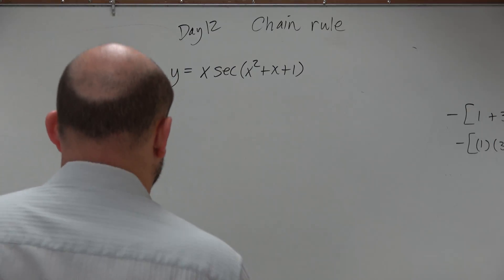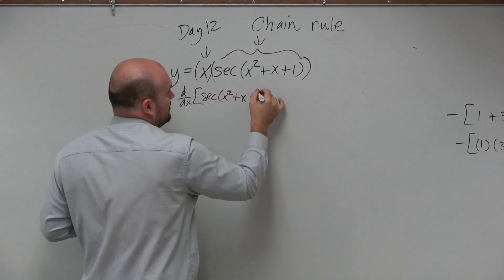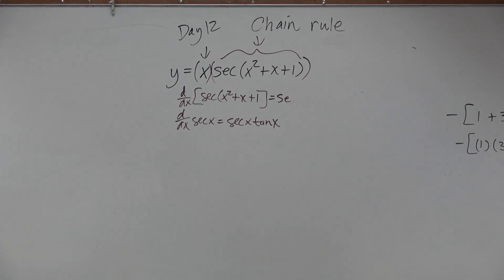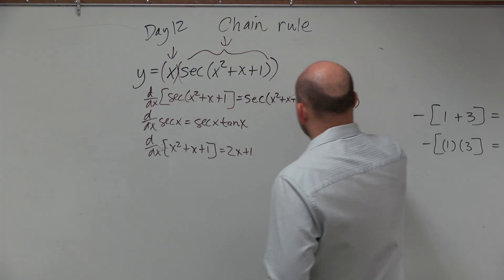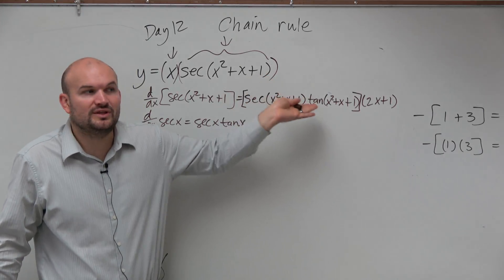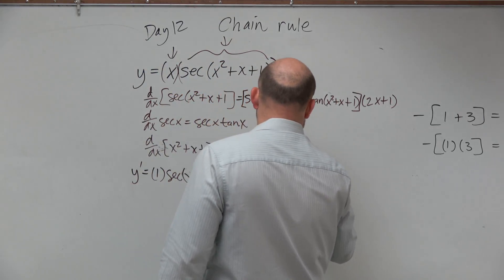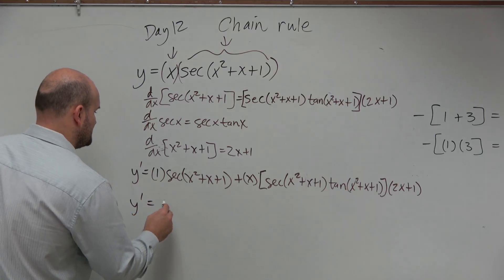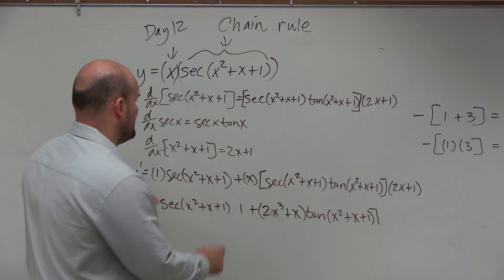Derivative using chain rule inside product rule